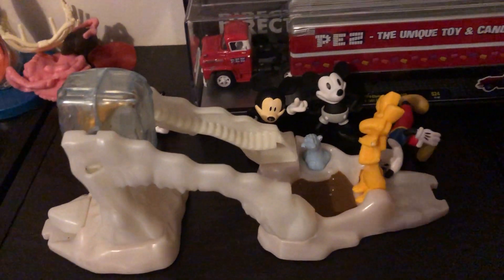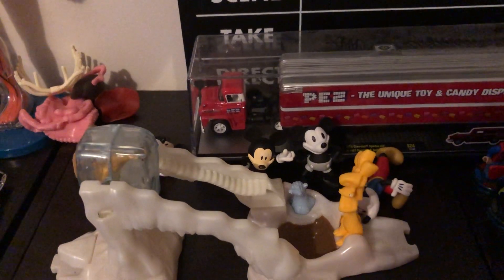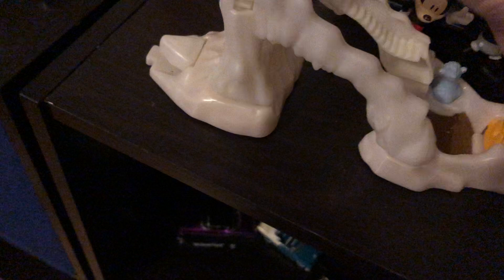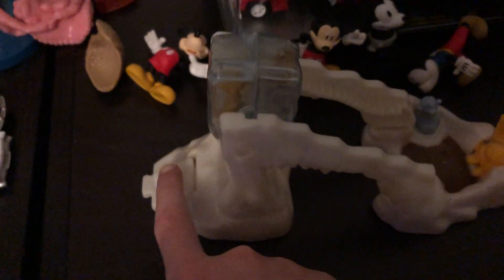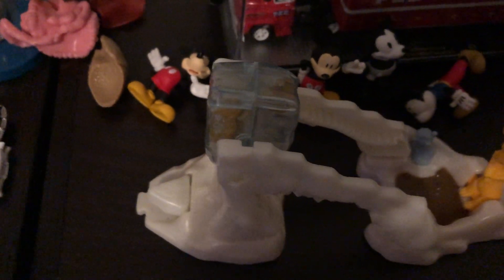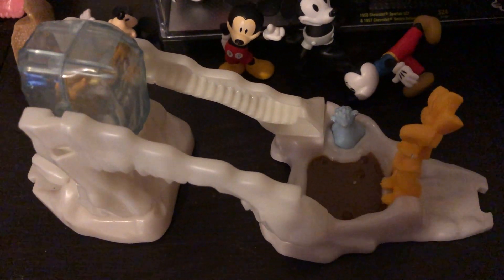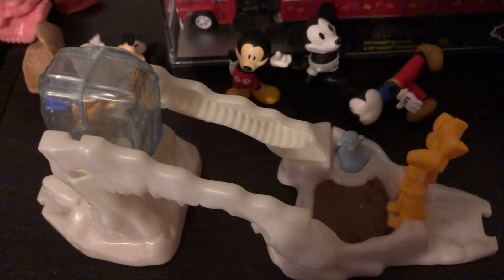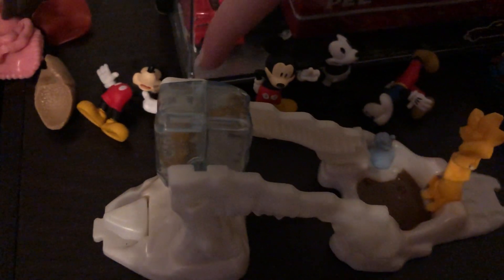Mud Slide Sid